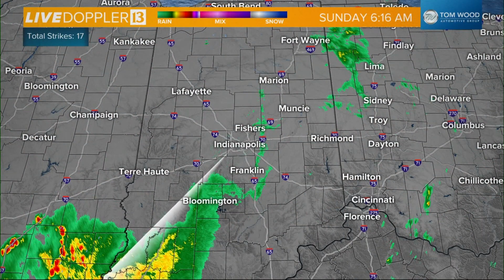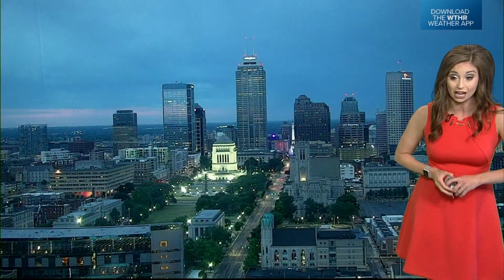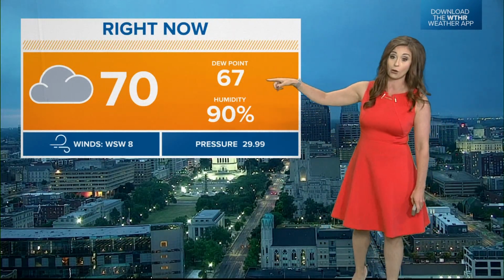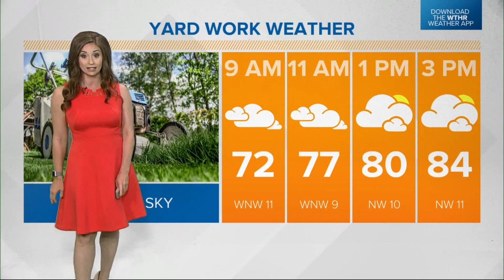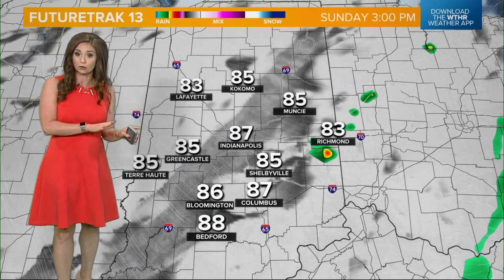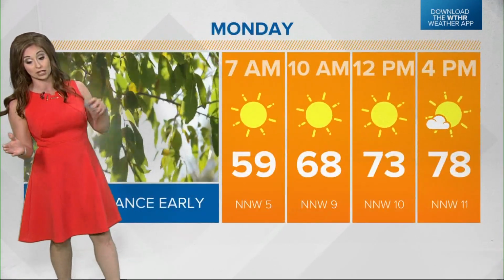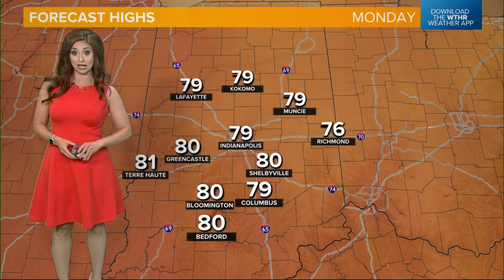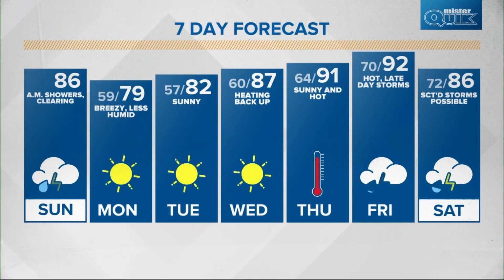Sunday Sunrise Live Doppler 13 Indiana forecast - June 26, 2022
Overnight rain will clear out of central Indiana and usher in a few pleasant days and cool nights to start the week.

WTHR Channel 13 brings you thoughtful and storytelling from central Indiana. You can access our collection of compelling stories at WTHR.com and WTHR +. We deliver the best in breaking news, live video coverage, original journalism and segments from Indianapolis.

Connect with WTHR 13News Online:
Visit WTHR.Com: Indianapolis Local News: Weather, Traffic, Sports and more | Indianapolis, Indiana | wthr.com
Find  WTHR 13News  on Facebook: WTHR-TV | Facebook
Follow WTHR 13News on Twitter: (3) WTHR.com (@WTHRcom) / Twitter